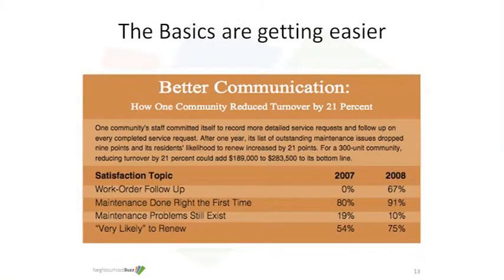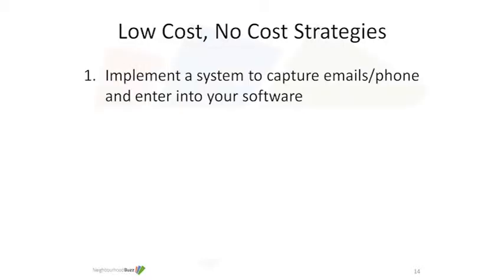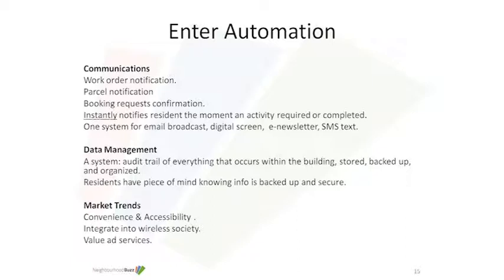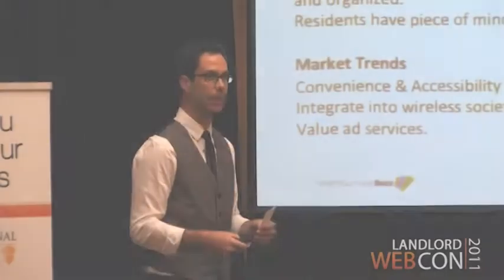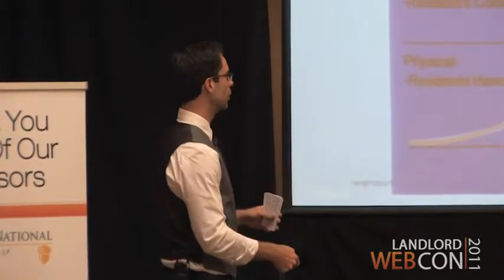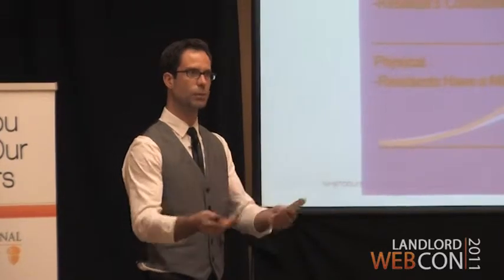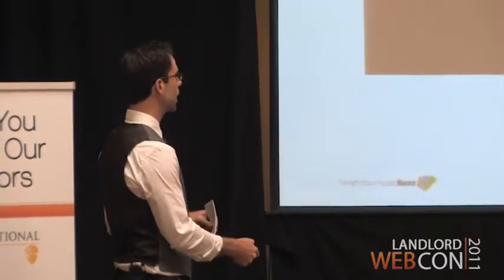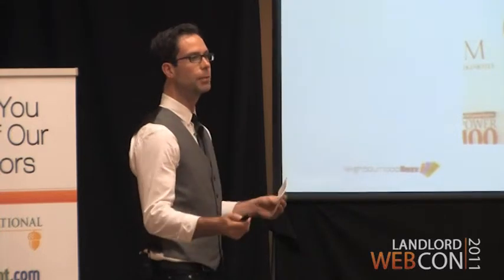Tenant Retention Strategies - Part 2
Online Resident Retention Strategies with Steve Ballantyne
Sixty percent of resident turnover is controllable (SatisFacts). So how do you determine what it is that makes residents want to stay in your building? With the explosion of Facebook and social media, it's never been easier to connect with your residents and learn what they like and perhaps don't like in your community. But, once you've got their attention, what do you say? What will they say? What if they say something you don't like? Join this session to learn practical tips on how to start, grow, and moderate a thriving online community that not only connects you with your residents, but connects them with each other and their communities. Avoid the common mistakes PMs make, and enjoy the benefits of having a real pulse on the community. The conversation about your building is already happening, are you going to join it?